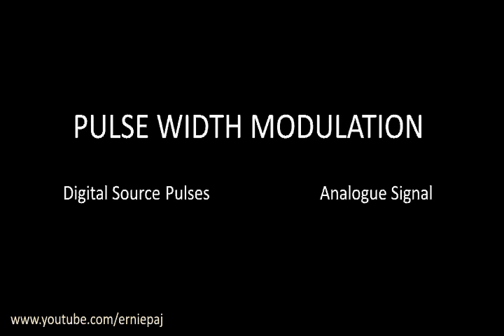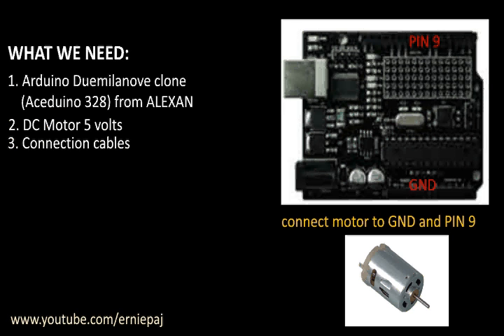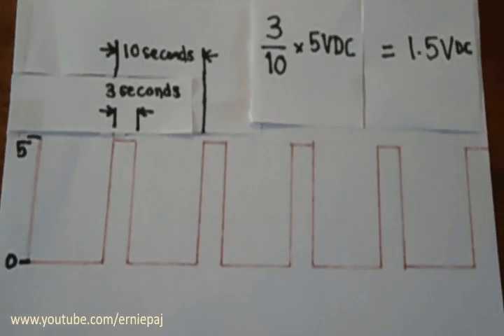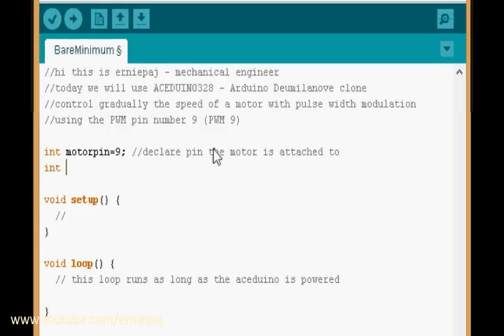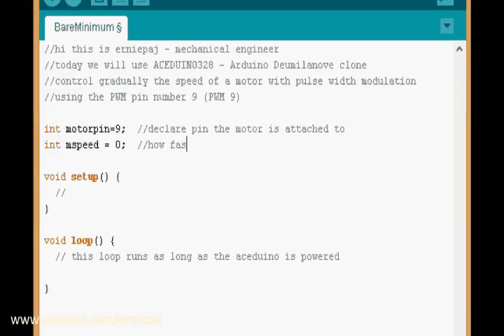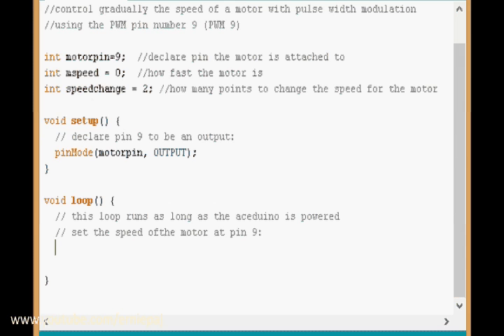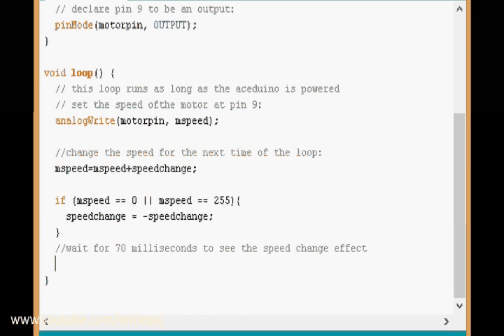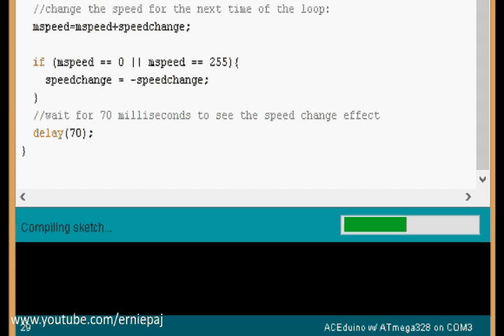Arduino Tutorial - Pulse Width Modulation (PWM) Pinoy Engineer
Pulse Width Modulation is a very important control technique that we use in our modern world. In this Lesson, we tackle basic theory and approached it with a local clone of Arduino. I hope this becomes helpful to other engineers and students and use the information to their jobs, experiments and hobbies. Enjoy!